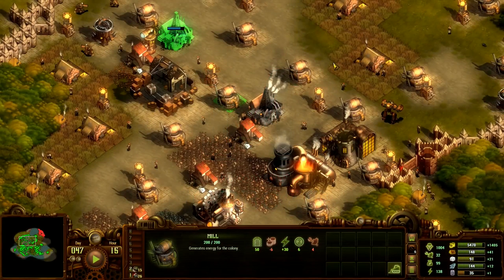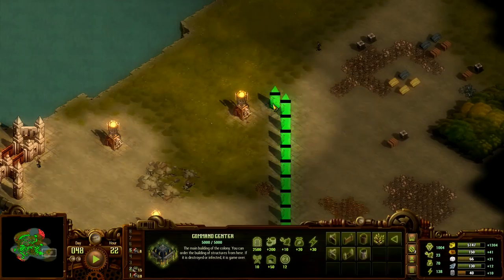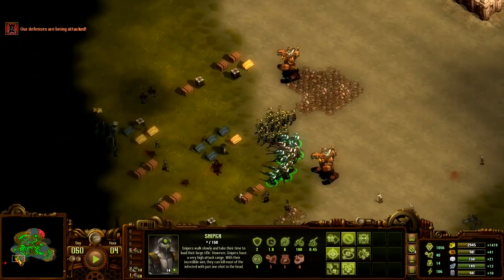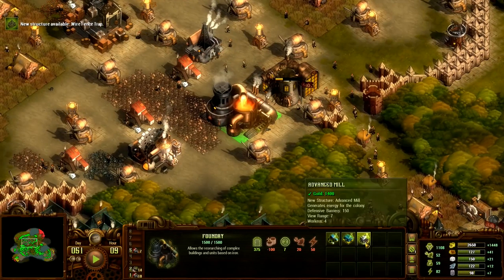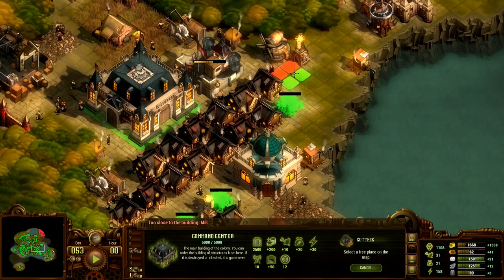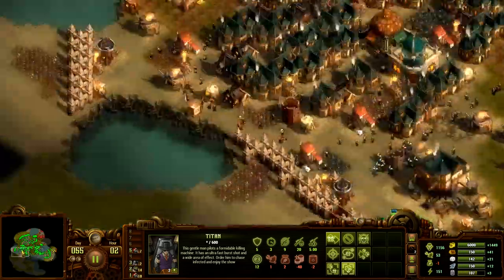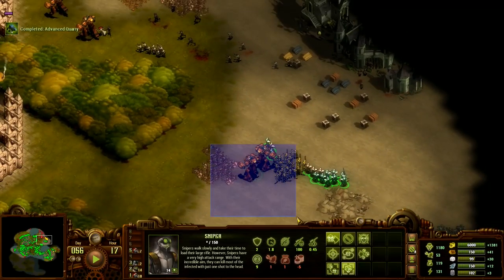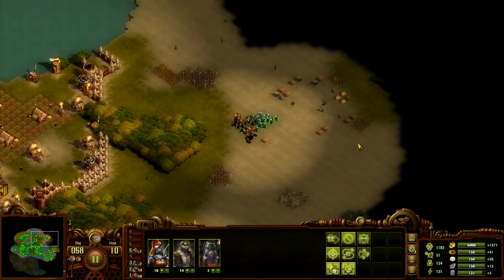THE PEACEFUL LOWLANDS - SNEAKY ZOMBIES - They Are Billions Gameplay #7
Welcome to more They Are Billions Gameplay! We're playing They Are Billions Beta on the second map - The Peaceful Lowlands (100 Days / Medium Population). Enjoy They Are Billions? 👍